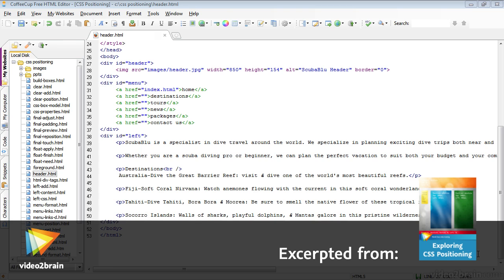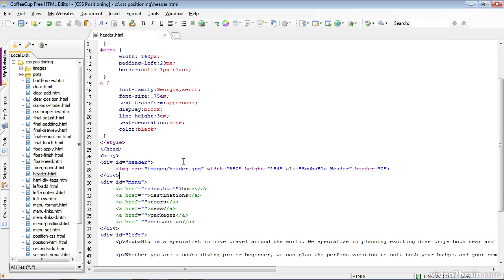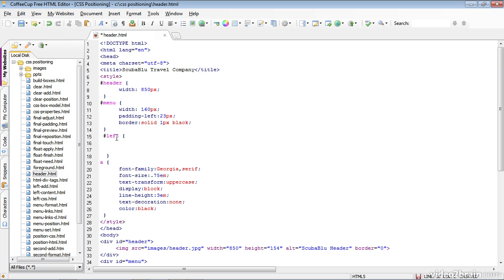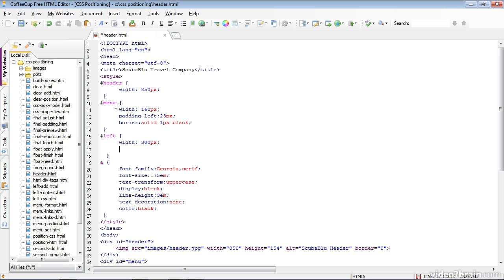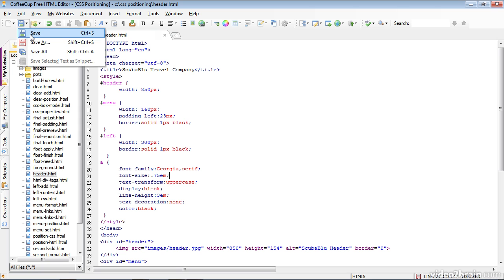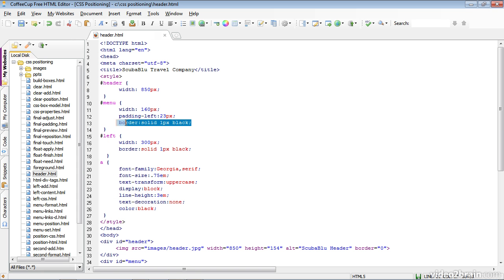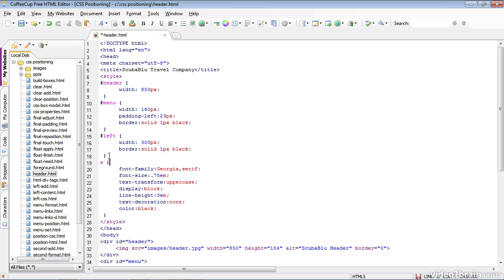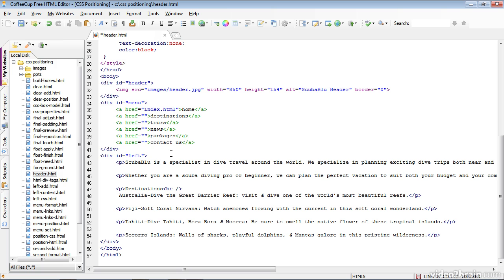Creating a CSS Rule for the Column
In this free lesson from video2brain's course, Exploring CSS Positioning, Candyce Mairs shows why it's much easier to see where the left div is located on the page if we create a CSS style rule for the div and add both a border and a width property to it. In this video we will begin to build the style rules for the left div in order to control both the box and the content within the box. For more information on this course, please